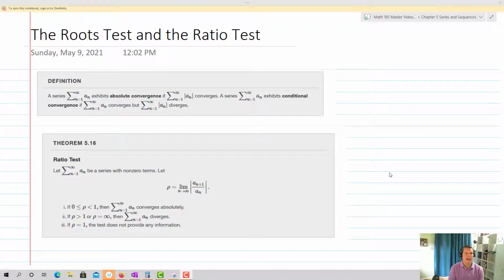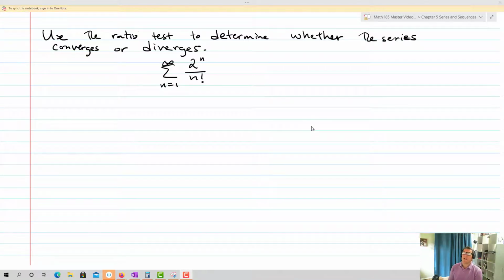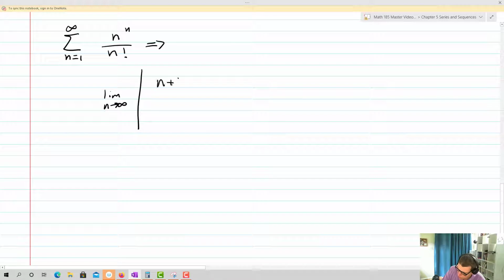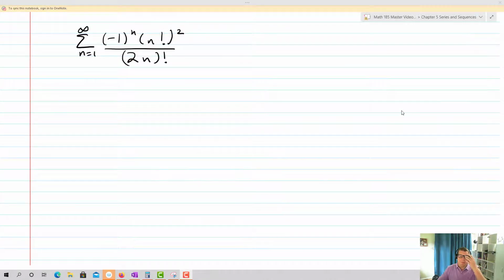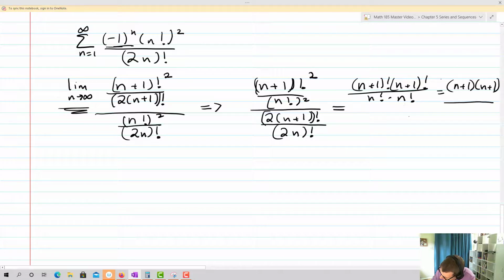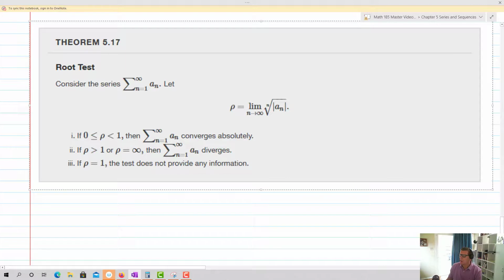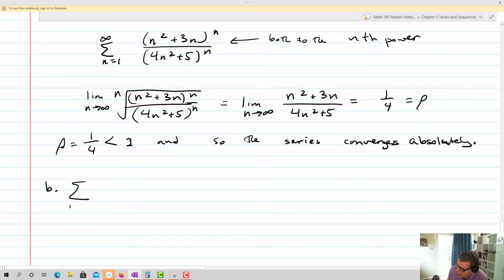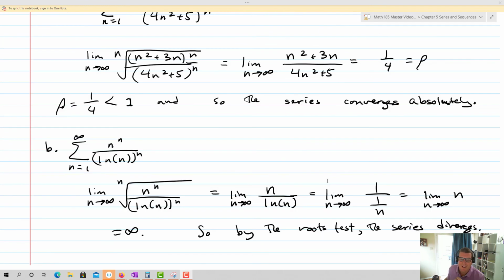Ratio Test and Root Test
In this video, I discuss the root test and the ratio test.  I show under what circumstances you will want to use each test.